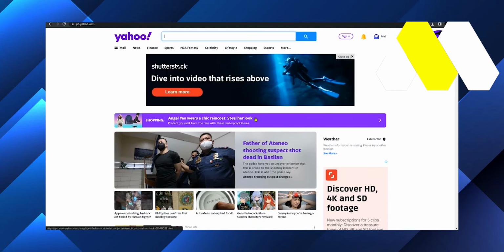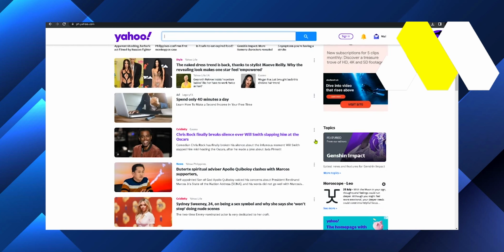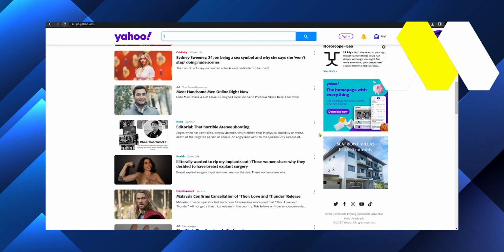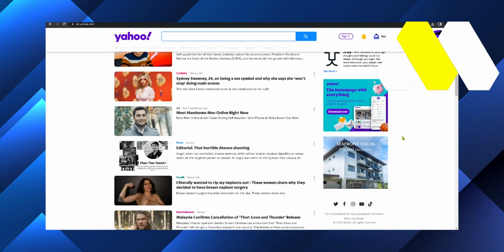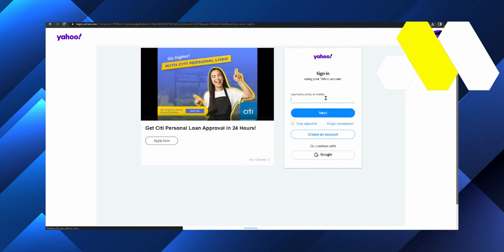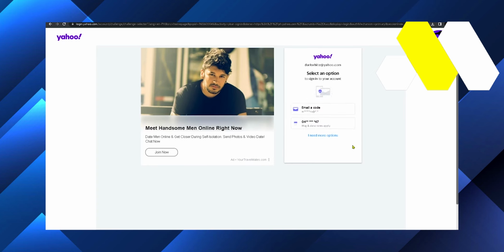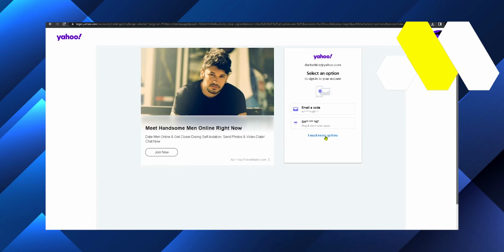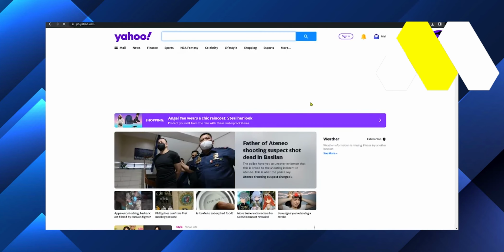How To Recover Yahoo Account Without A Phone Number Or Email (2022)